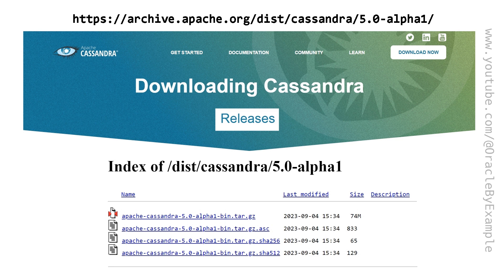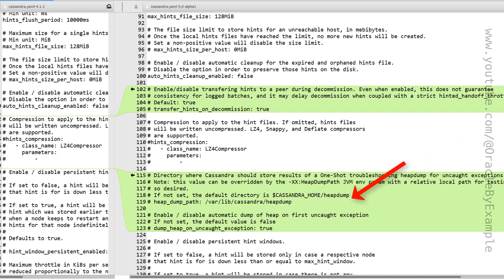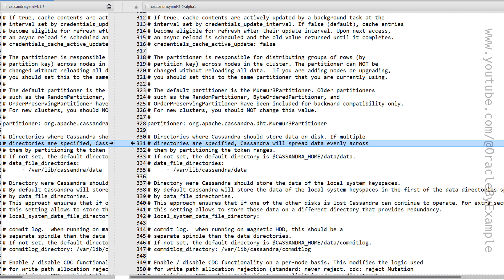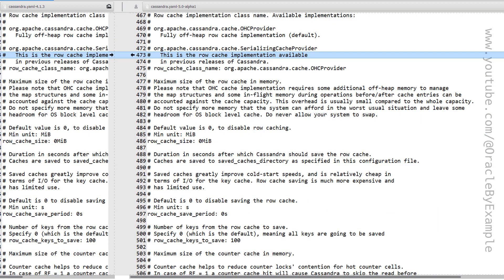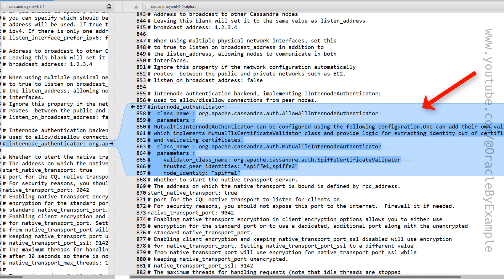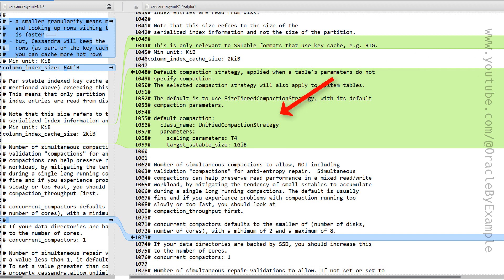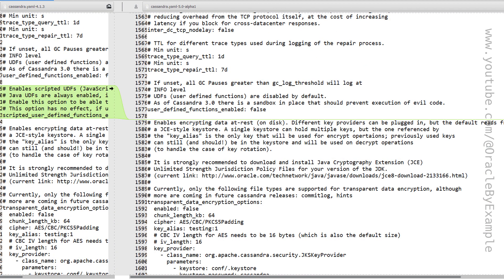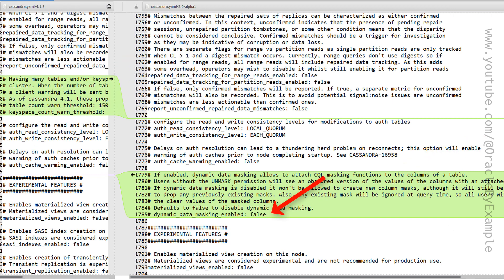cassandra.yaml version 5.0-alpha1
new parameters and options